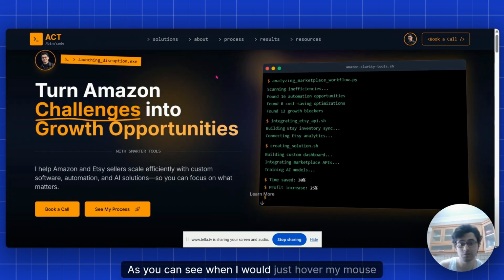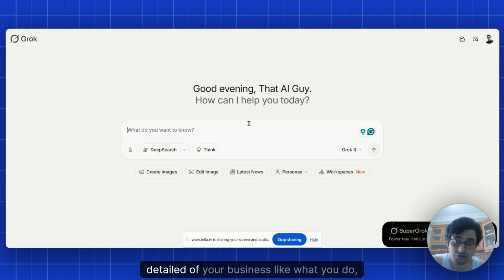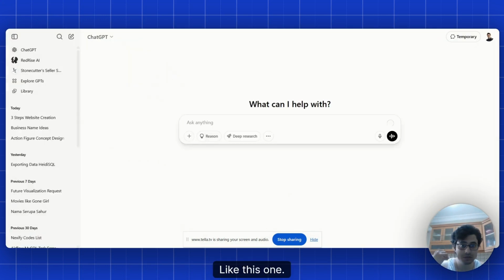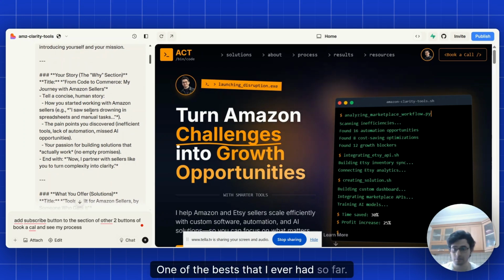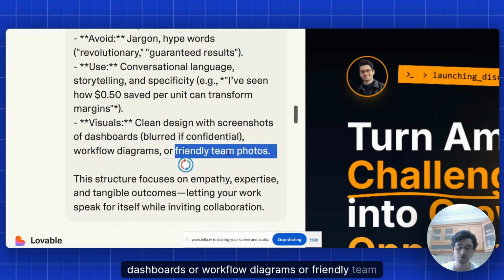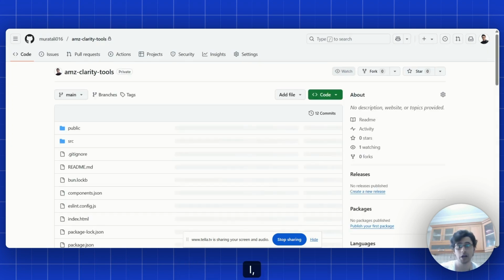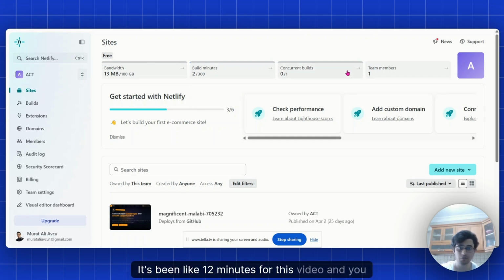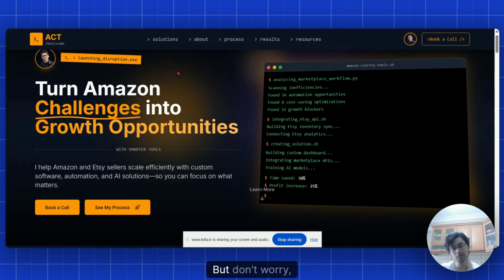Vibe Coding Your Business - Lovable Coding & Netlify Hosting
Learn how to create a stunning landing page without coding!
In this video, I’ll walk you through 3 easy steps: defining your business, designing a clean layout with AI tools, and publishing your site on Netlify. Perfect for agencies, businesses, and startups looking to grow online fast.

Learn today how to use AI to create Apps and publish them!

Prompt in comments!